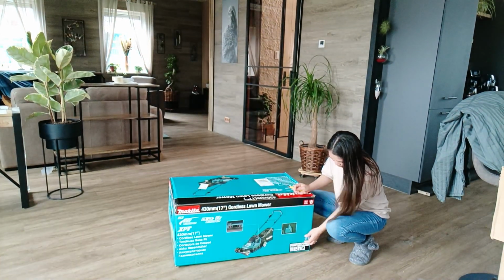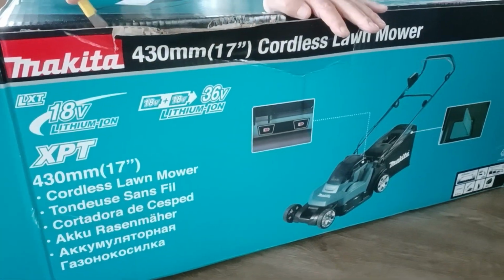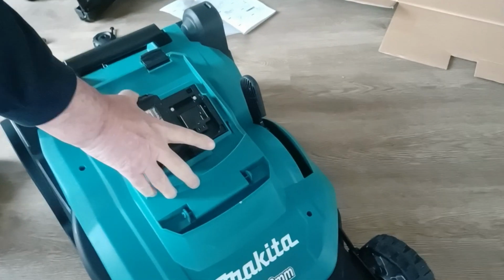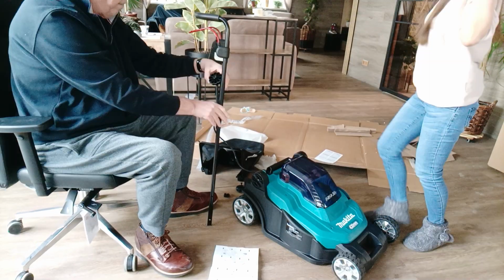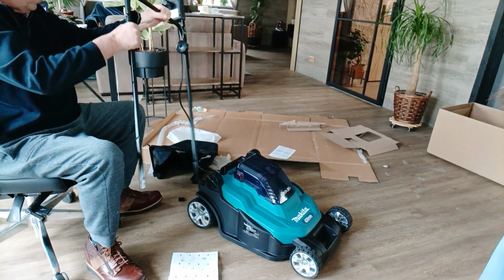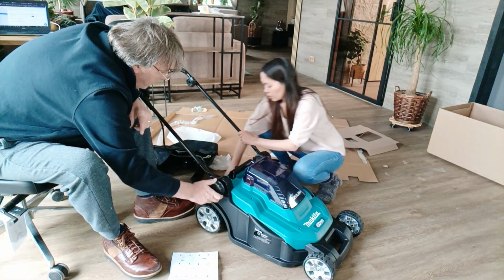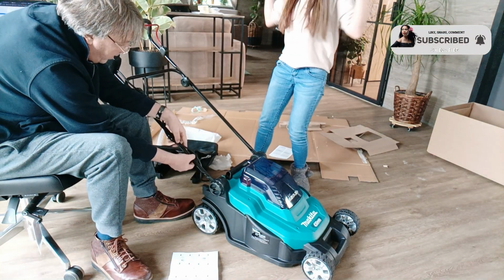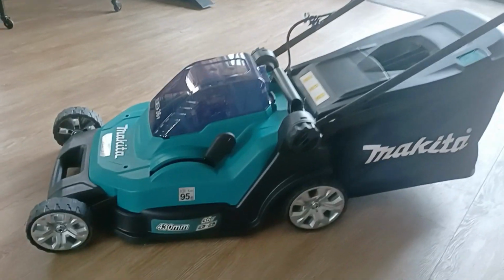Makita DLM432 Cordless Lawn Mower | Unboxing & Assembling | Shiela Piet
You may also check the product here: Makita DLM432Z Accu-grasmaaier, 2 x 18 V

❤️Thank you so much for your support & enjoy watching.
❤️ If you want to follow what I'm sharing on youtube, please do check my list below: